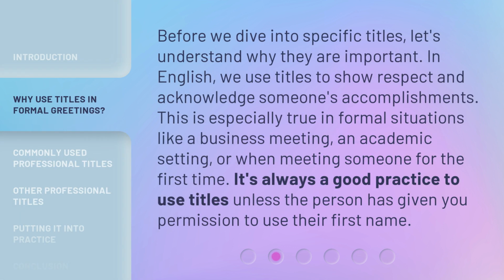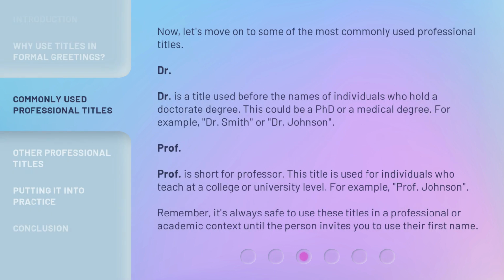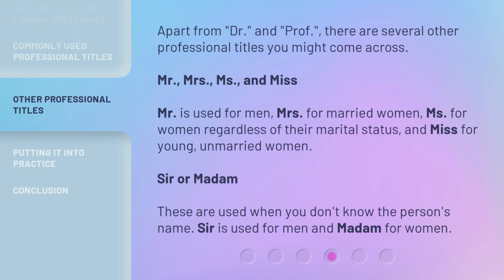Formal Greetings in English: Dr., Prof., and Other Titles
Mastering Formal Greetings: Dr., Prof., and Other Titles • Learn how to use professional titles correctly in formal greetings. This video covers the importance of titles, commonly used titles like Dr. and Prof., and other professional titles like Mr., Mrs., Ms., and Miss.

00:00 • Introduction - Formal Greetings in English: Dr., Prof., and Other Titles
00:30 • Why Use Titles in Formal Greetings?
01:00 • Commonly Used Professional Titles
01:43 • Other Professional Titles
02:16 • Putting It Into Practice